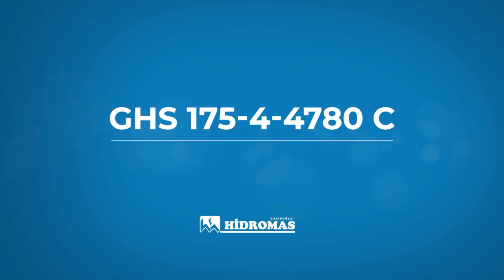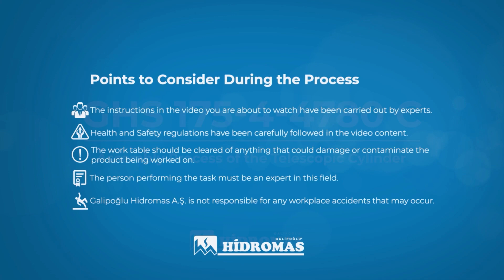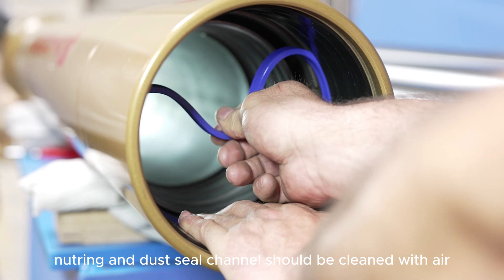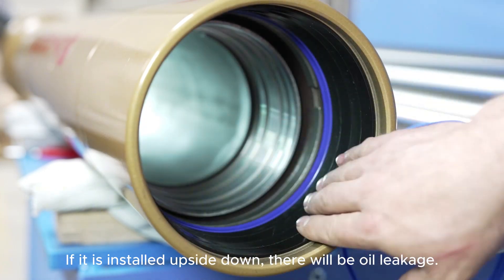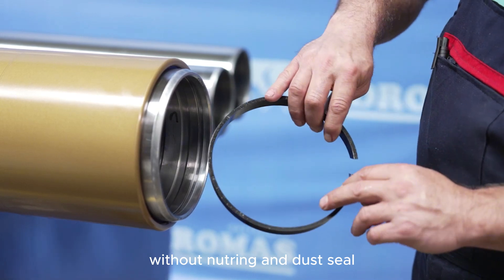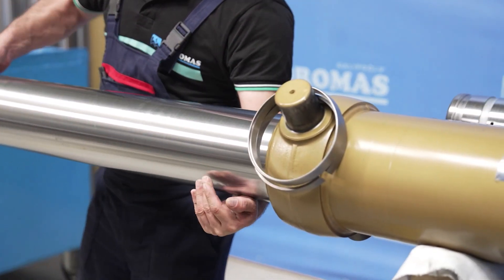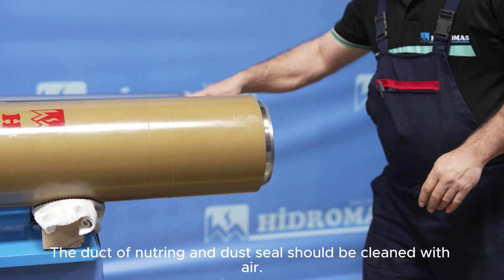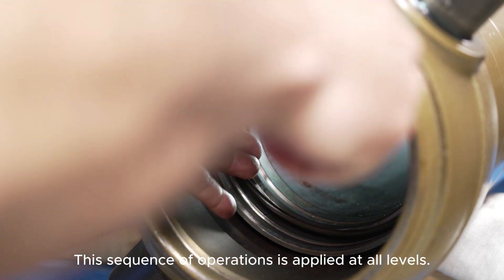GHS 175-4-4780 C Type Telescopic Cylinder Assembly | Step-by-Step Technical Guide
In this video, you can learn step by step the assembly process of the GHS 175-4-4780 type C telescopic cylinder. The process starts with checking the stage compression. Before the nutring and dust seal are installed, the body bearings are positioned and each stage is assembled in turn to check for binding. The nutring is inserted in the correct position with the groove inward; it must be remembered that if it is inserted upside down, oil leakage may occur.

For all stages, outer rings, bearings, nutring and dust seals are assembled respectively. The head O-ring is carefully inserted and tightened clockwise by applying threadlocker. The threadlocker must not come into contact with the head O-ring. The head is fixed with the setscrew bolt and additional fixing operations are applied to prevent loosening.

In the last step, the rear puller cover, support ring and O-ring are assembled respectively. The inside of the body is lubricated and the wire ring is carefully placed and the cover is fixed with the help of the puller. The assembly process is completed by installing plastic guards. This video contains all the steps to assemble the telescopic cylinder correctly and safely.